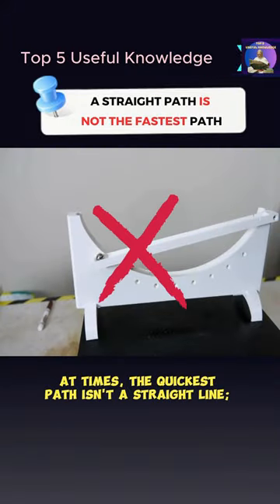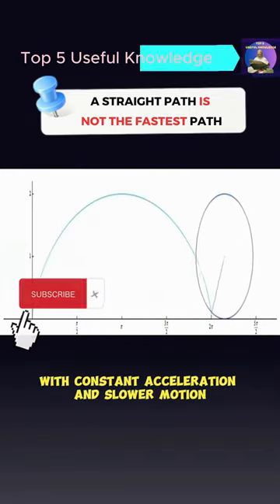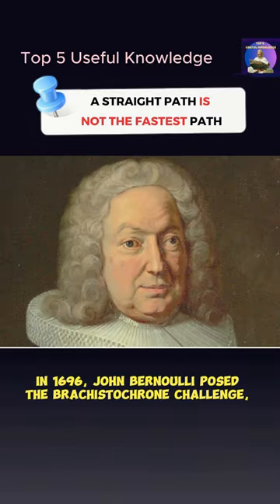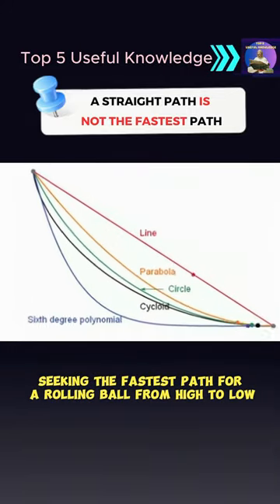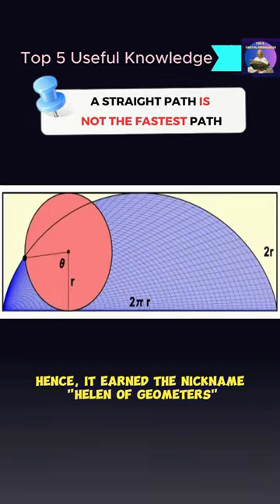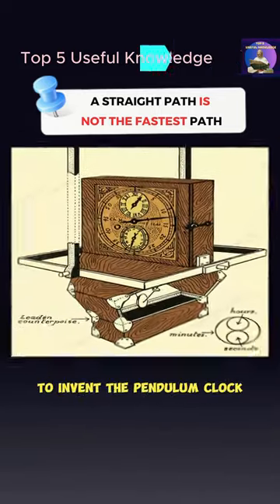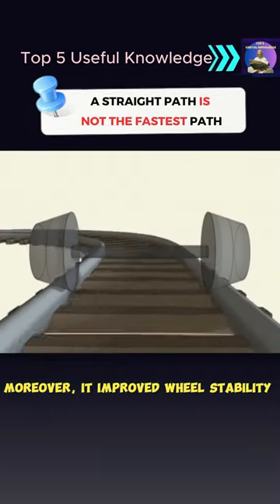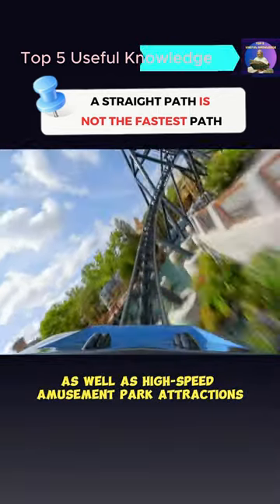The Cycloid Curve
At times, the quickest path isn't a straight line; it's a Cycloid curve. Objects on this curve accelerate due to gravity, unlike those on straight paths with constant acceleration and slower motion. Mathematicians have been captivated by the Cycloid for centuries. It influenced practical applications like gear design and even solved real-world problems. In 1696, John Bernoulli posed the Brachistochrone challenge, seeking the fastest path for a rolling ball from high to low. The Cycloid also addressed the Tautochrone puzzle, ensuring equal travel times for objects of any mass on a particular path. Hence, it earned the nickname 'Helen of Geometers.' In 1665, Christiaan Huygens used the cycloid curve to invent the pendulum clock. Moreover, it improved wheel stability and explored applications in perpetual motion machines, as well as high-speed amusement park attractions.